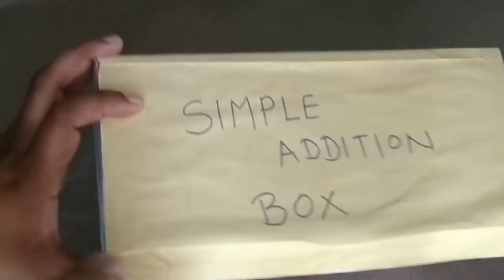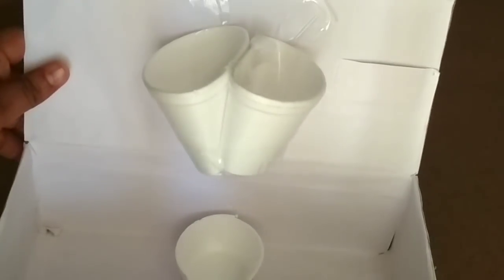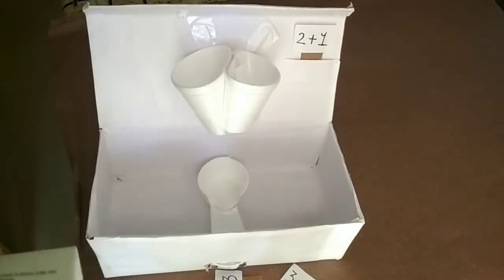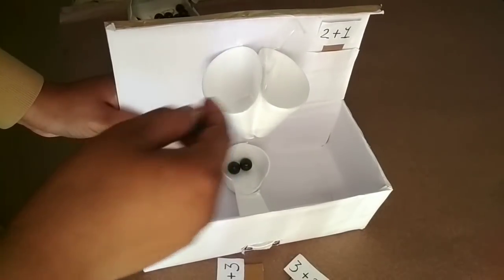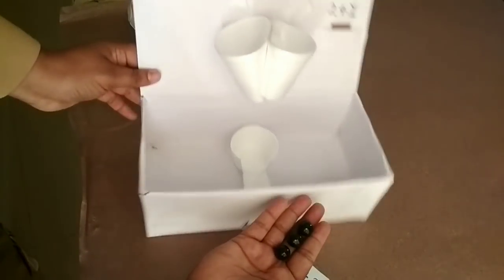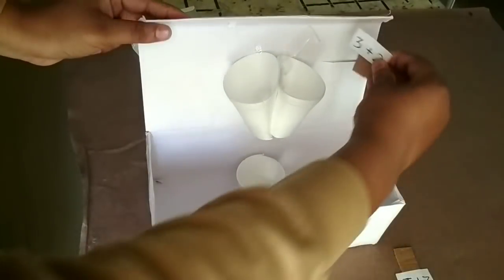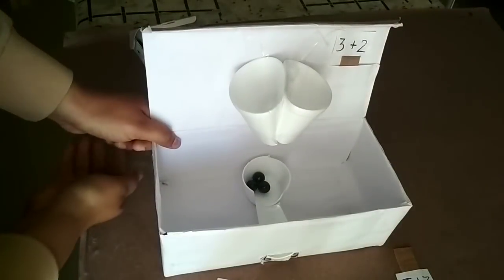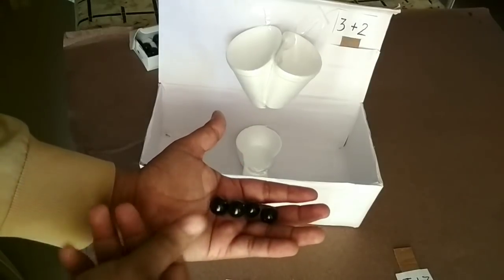MATHS Working model Simple addition box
Education should be interesting,
so here we teachers can use this kind of activity to develop an interest in addition
How to make Maths Learning Machine from Cardboard | Maths Learning Machine for Kids
senior KG students will love this activity